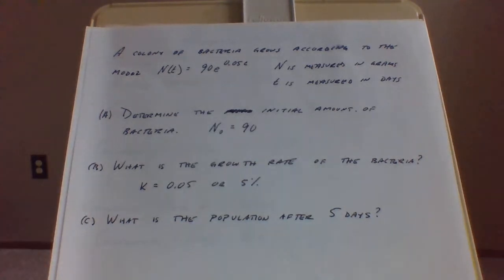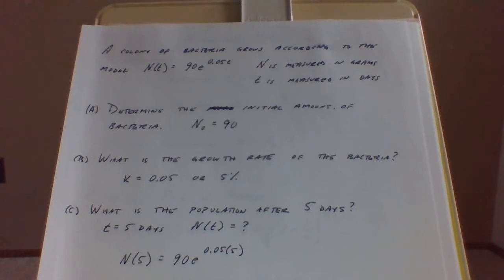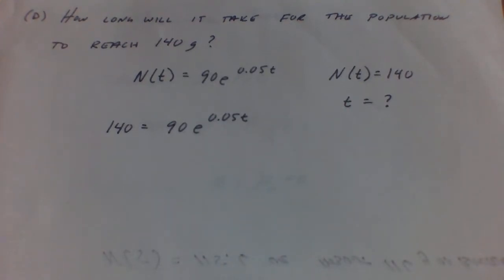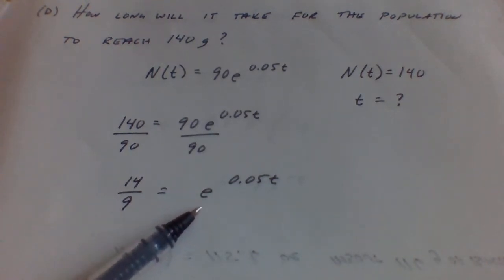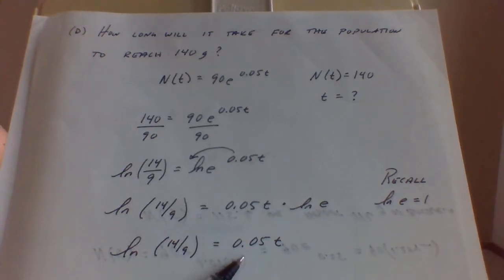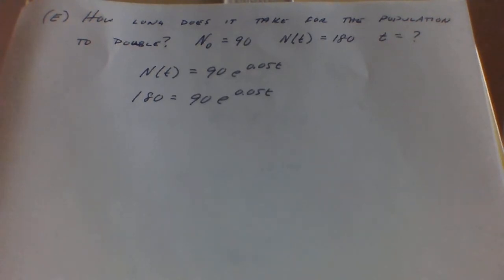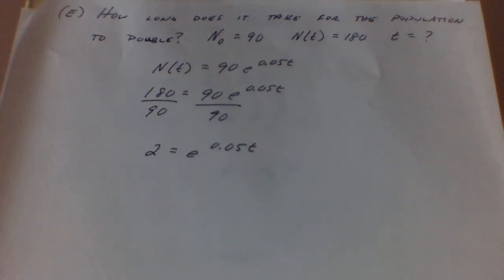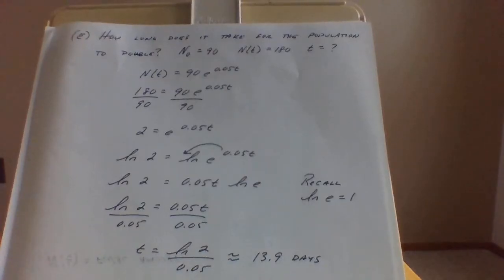6.8 Exponential Growth & Decay Video 2